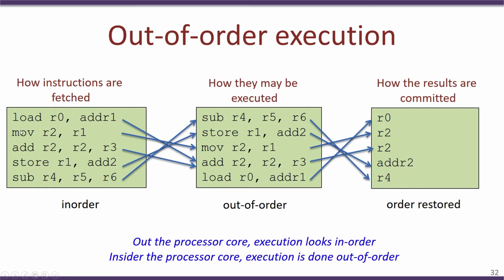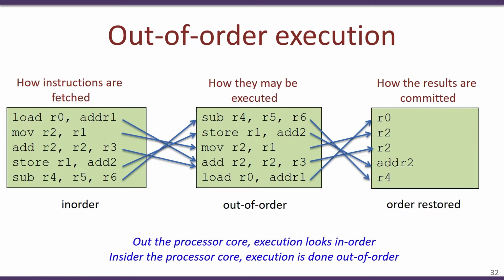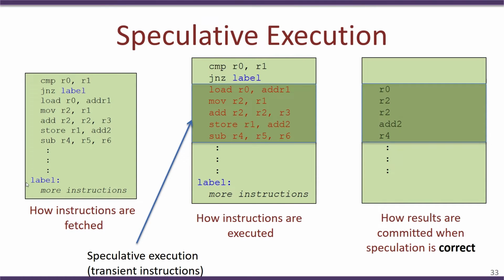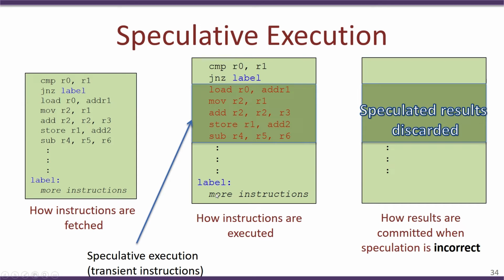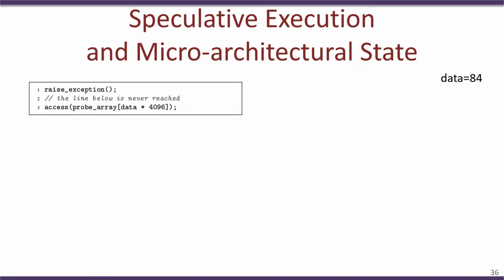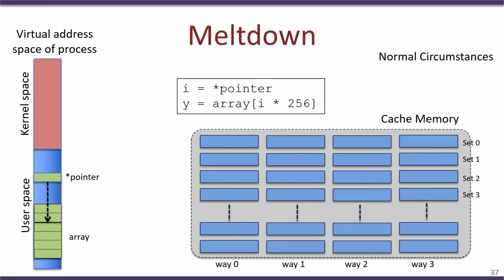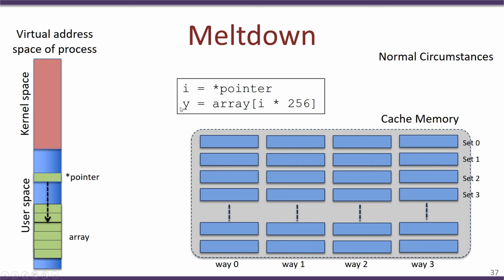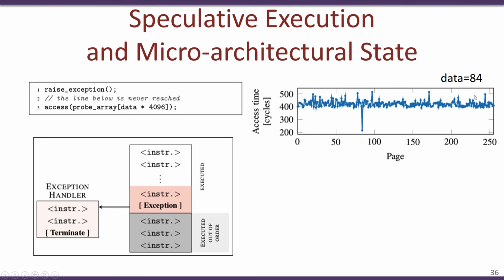#43 Meltdown | Information Security 5 Secure Systems Engineering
This lecture introduces Meltdown, a groundbreaking microarchitectural attack exploiting speculative execution in modern processors. It begins by explaining the concept of speculative execution, a performance optimization technique where processors execute instructions before knowing if they will be needed, and its implications for security. The lecture then describes how Meltdown leverages speculative execution to bypass memory protection mechanisms, allowing access to kernel memory from user space. It details the steps involved in the attack, emphasizing how transient data from unauthorized memory accesses can be inferred through cache timing variations. Viewers will gain a deeper understanding of Meltdown's impact on system security, highlighting the potential for microarchitectural vulnerabilities to undermine fundamental isolation principles in modern computing systems.